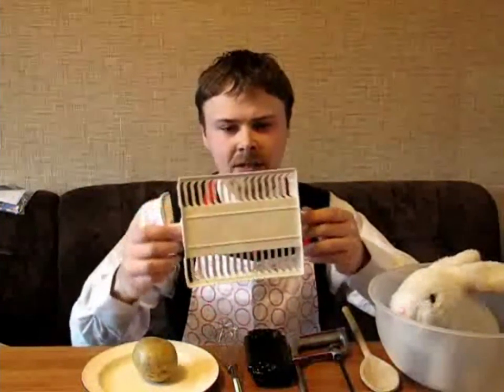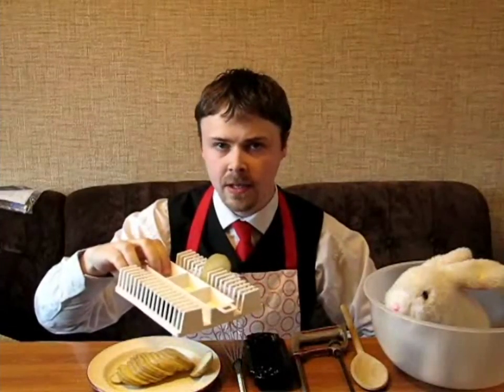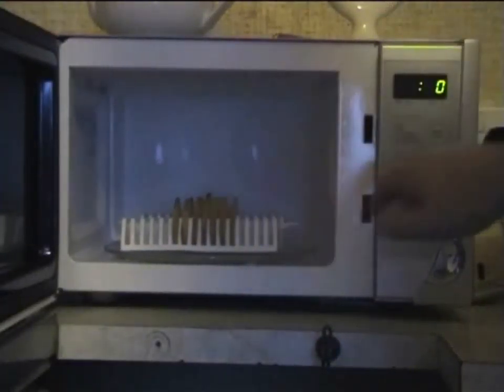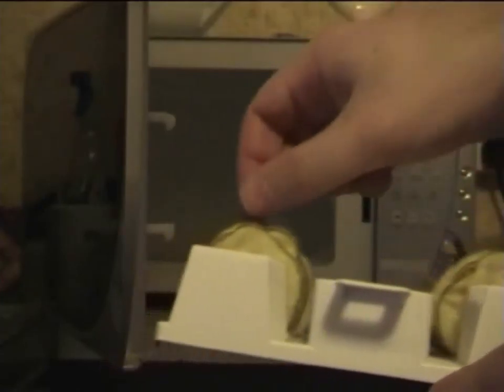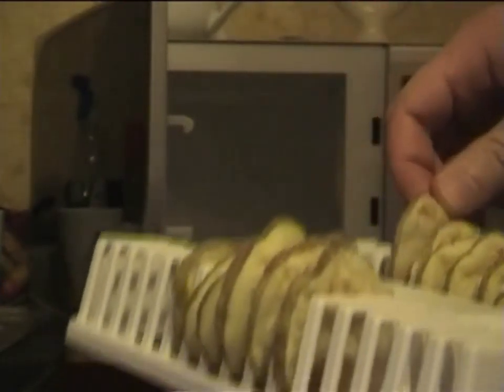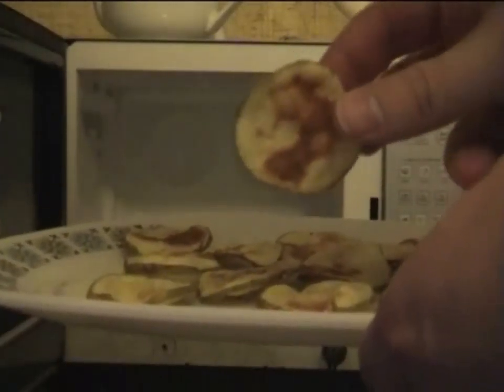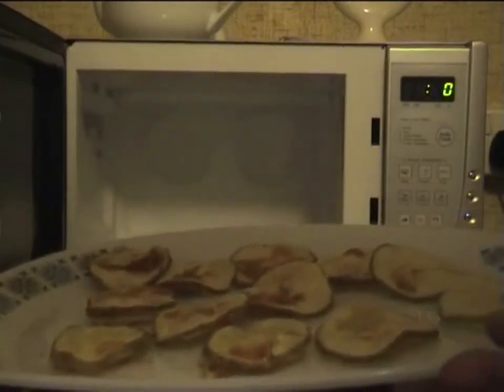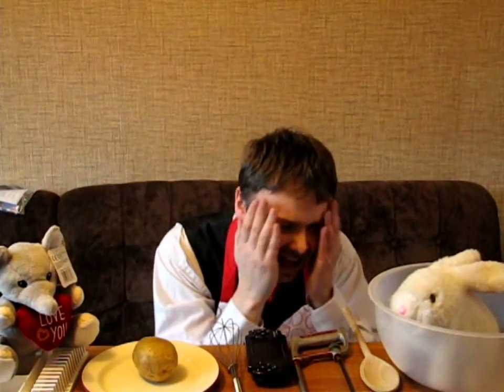Microwave Crisp Maker Review | Ashens (Original Audio With Blooper)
NOT THE OFFICIAL UPLOAD FROM STUART!

This is ripped from the long out of print Ashenthology 1 DVD which has the original version of the review. This is said review in the highest possible quality available alongside an extra blooper that was added in the DVD.